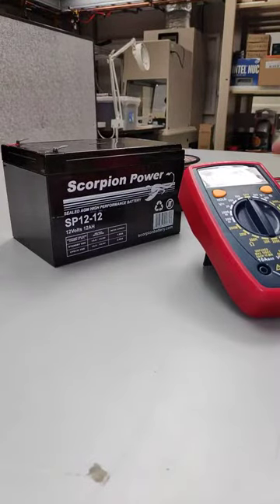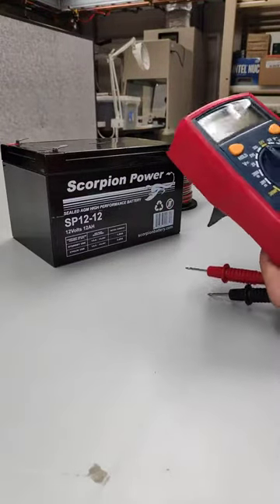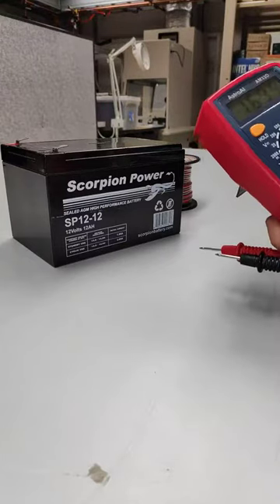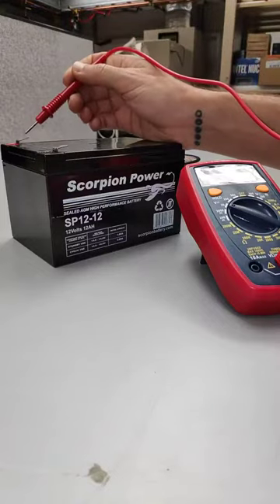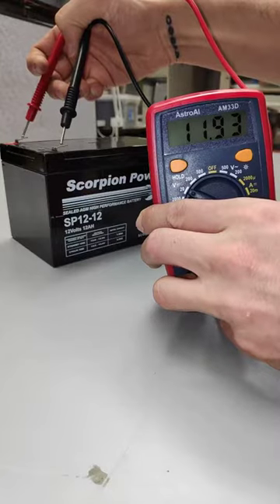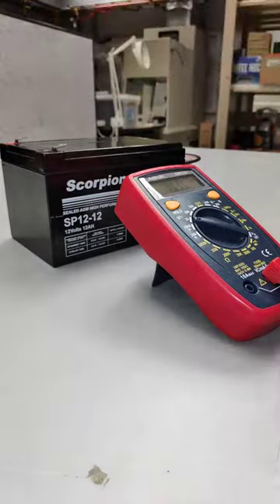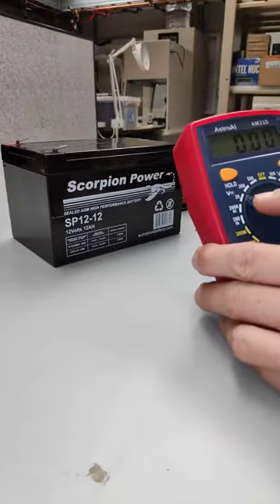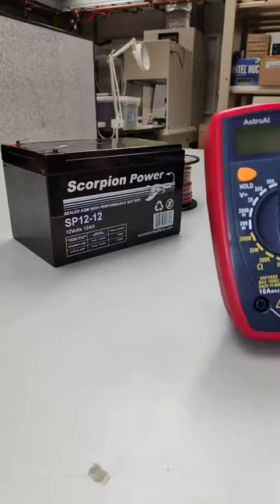UPS - Battery Testing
Simple overview of how to test the 12V battery using a multimeter.